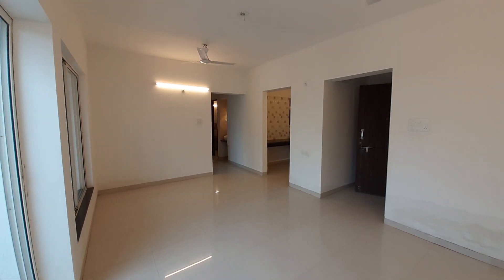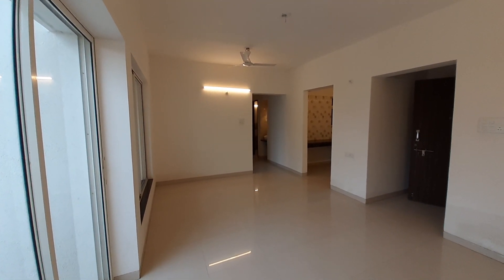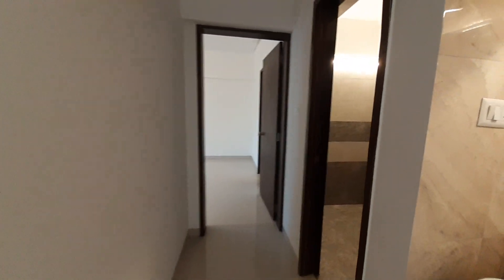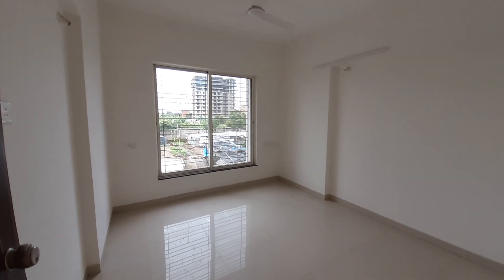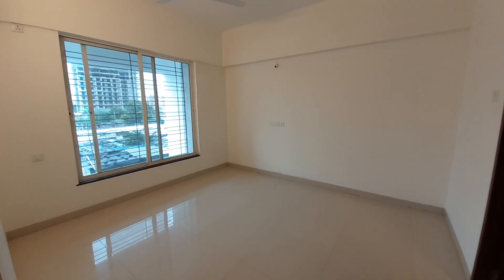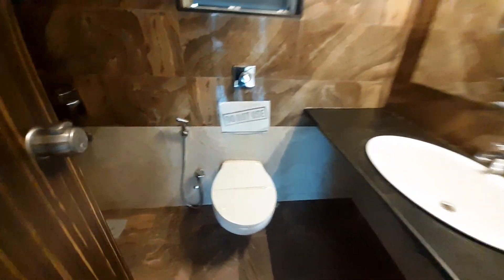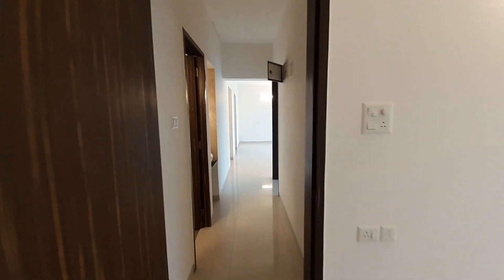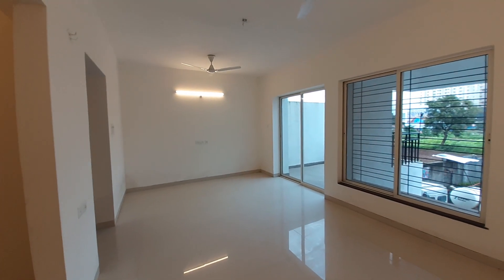2Bhk 690sft Flats at Mahalunge Pune | M:+918100293325 | FlatsInPune | Big Complex